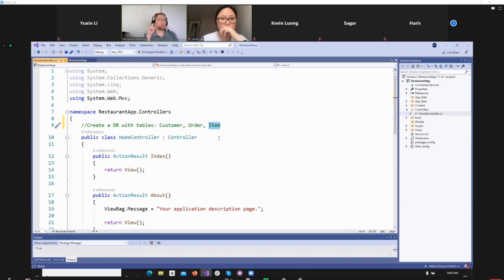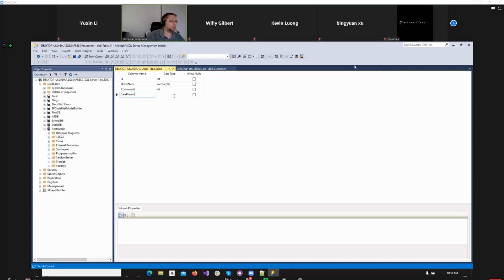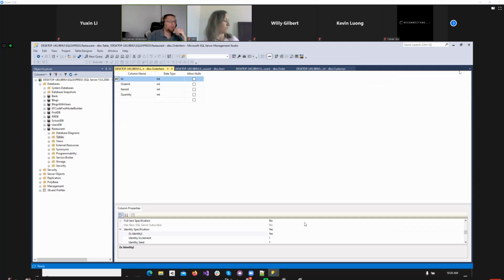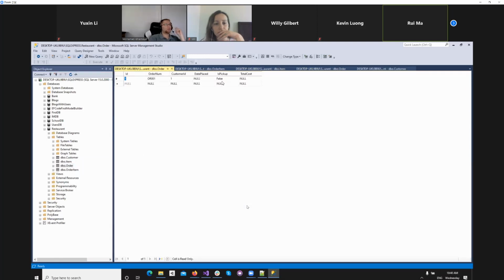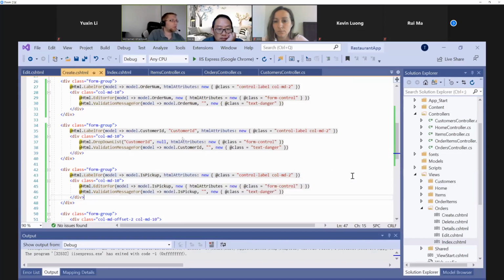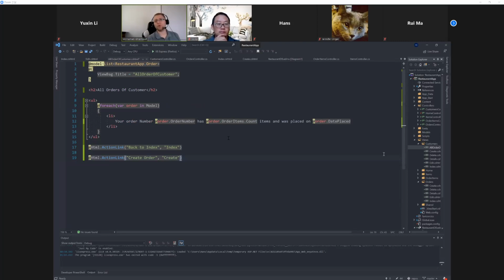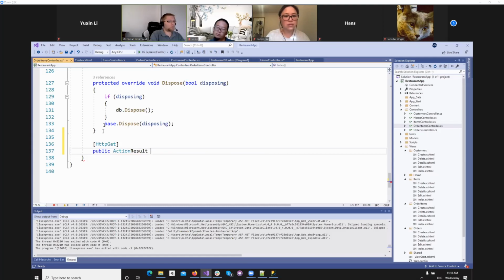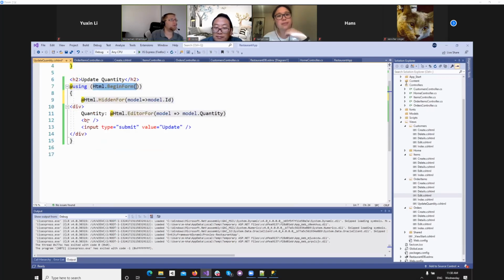2020 08 12 lecture p1